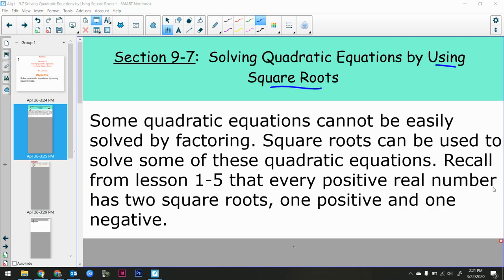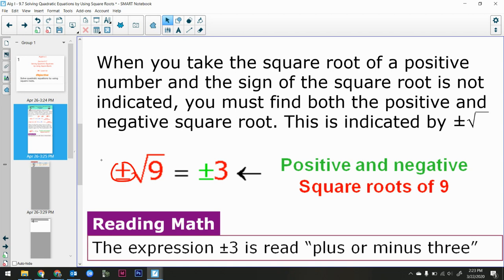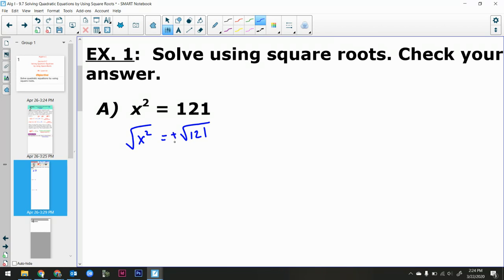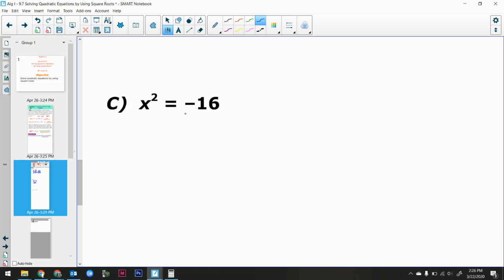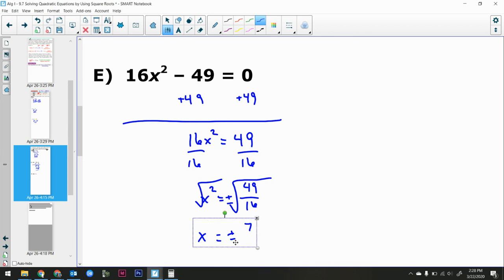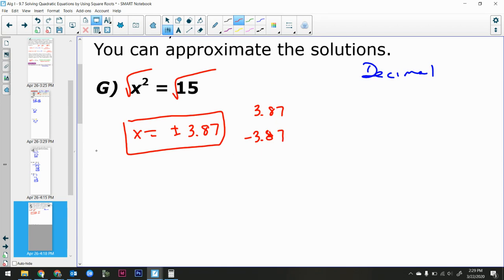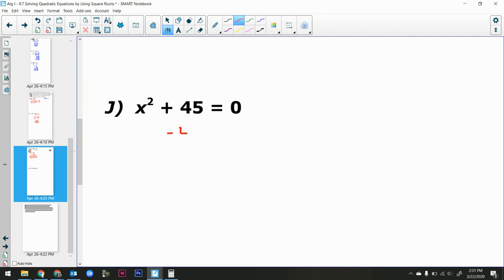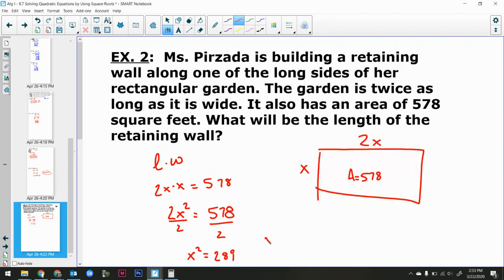Algebra 1 - Section 9-7